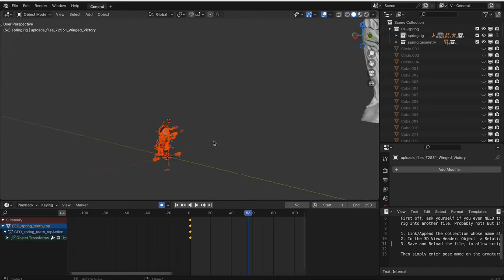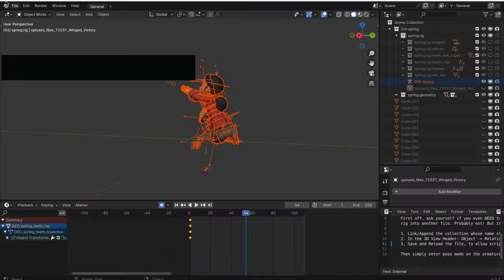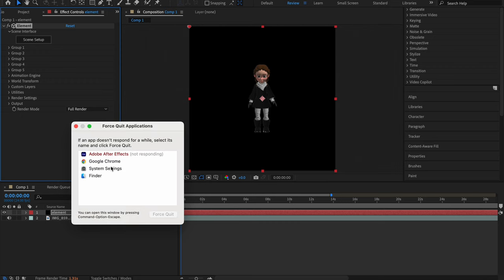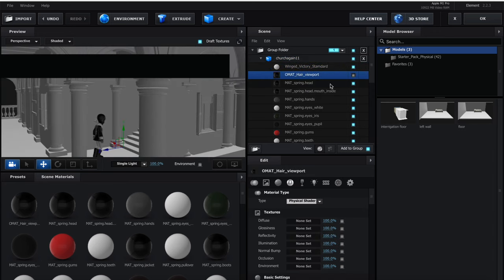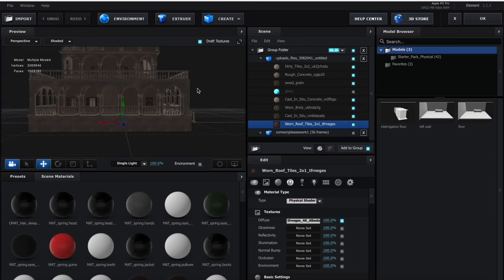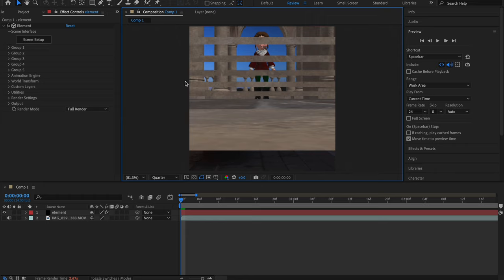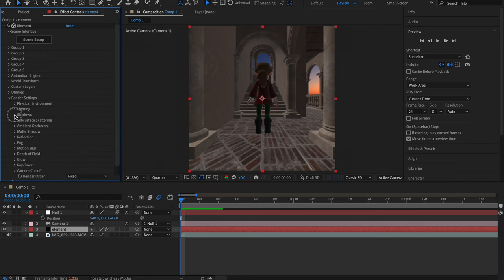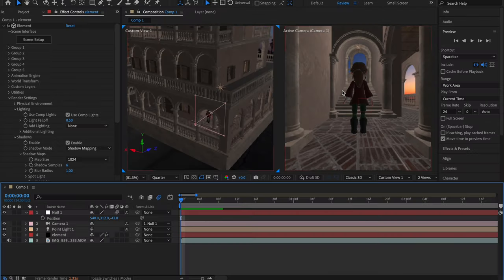Creating 3D SCENE from Scratch | EDITING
0:00 intro
0:30 what I did last time
0:48 exporting animated character
3:53 element 3d setup
9:57 adding textures to character
24:00 adding building
24:45 adding textures to building
30:50 sky setup HDRI map
32:13 aligning objects
41:05 adding camera
46:31 what to do if your object imports wrong element 3D
48:51 editing
52:28 outro

Hope you guys enjoy the second episode of the Edit With Me series, in this one I show how I make my 3D scenes, including 3D character animation and scene setup, using Element 3D, After Effects and Blender, since I use these in pretty much all my edits

Editing RealTime Sabrina Carpenter 3D TikTok VFX Animation Compositing Footage Timeline ColorGrading AudioSync Trimming Cutting Splicing Transitions Effects Layers Keyframes Masking Rendering Exporting Titles Subtitles Overlays MotionTracking Rotoscoping Sequencing VisualEffects Stabilization Graphics Templates LUTs EditingSoftware FrameByFrame Workflow Edits CapCut PremierePro AfterEffects GreenScreen ChromaKey SpeedEdits Viral Trending Reels Shorts Mashup Sync BeatSync SplitScreen MultiScreen AudioEditing VisualStorytelling Capcut Video Editing